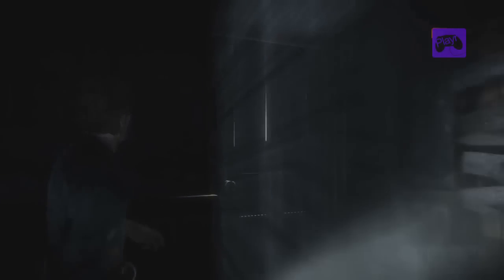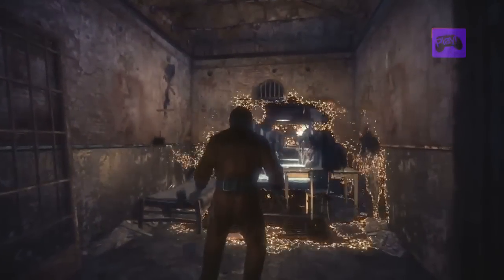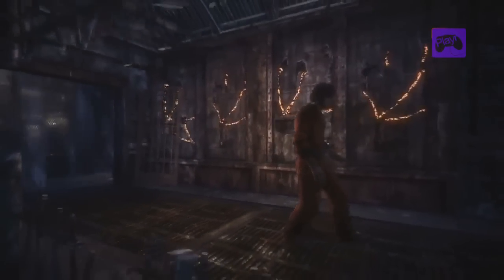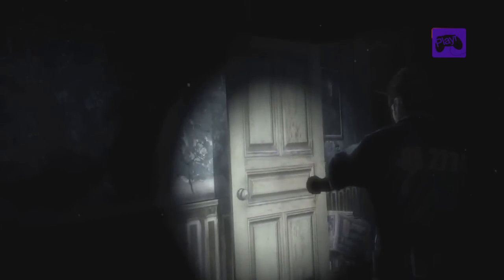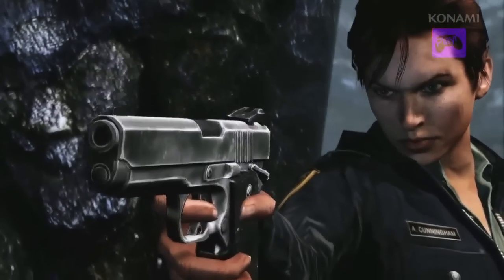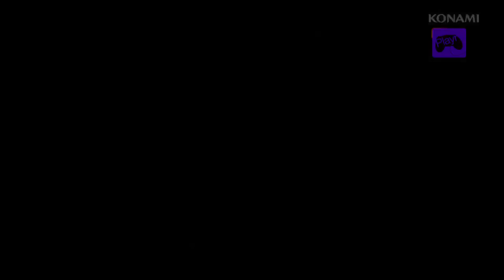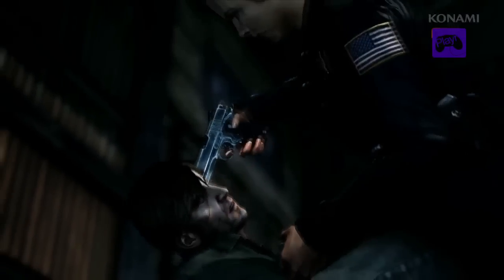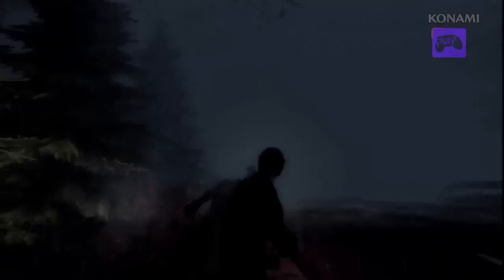SILENT HILL DOWNPOUR E3 Interview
Our previously unseen E3 interview.